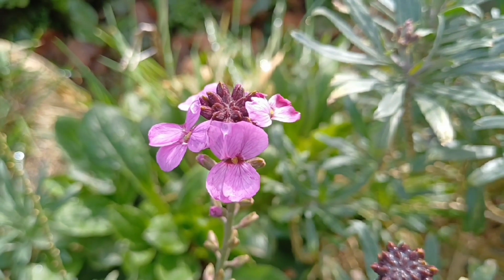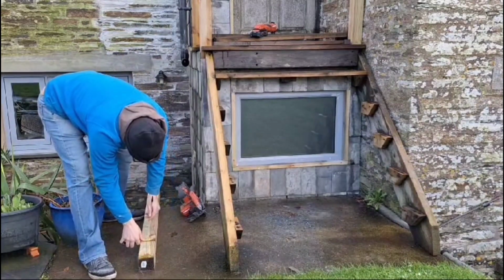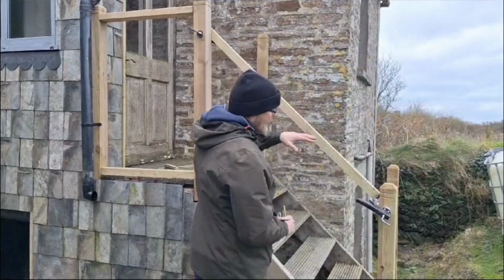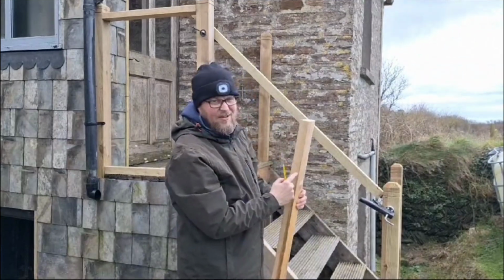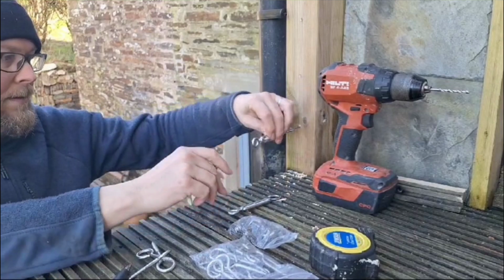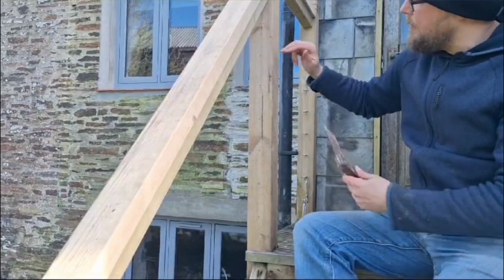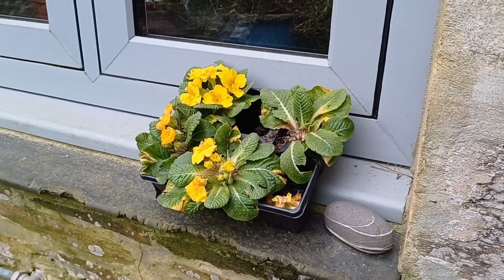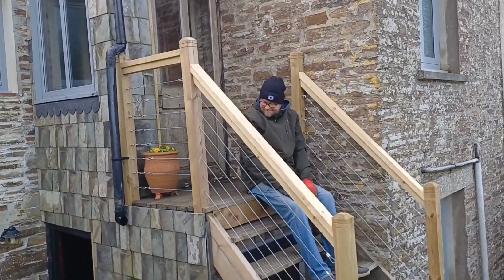Home Renovation/Wire Balustrade Deck/Tintagel Castle Walk/slowliving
Hi everybody!!
Lee is hard at work this morning finishing off our outdoor steps and fitting a wire balustrade. We walk near Tintagel Castle, I pot some primroses & drink lots of tea, hope you enjoy xx

We are Emma and Lee and we moved to Cornwall a few years ago, we have lived in a few places from our caravan to a couple of rental properties, but a couple of years ago we moved into our Cornish Farmhouse, it was only a few months ago that we decided to share our journey on Utube so we hope you enjoy watching our lives in Cornwall, renovating our farmhouse & garden & walks around beautiful Cornwall with our Beagle Arthur.

It really would mean alot!!

or if you would like to buy us a coffee this would be amazing, thank you ☕